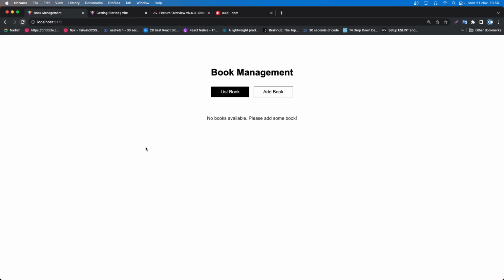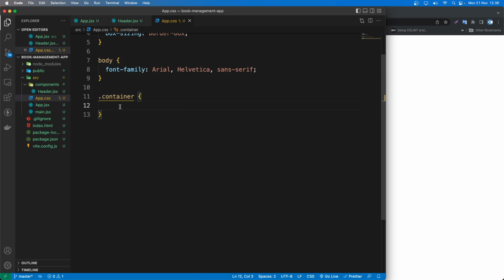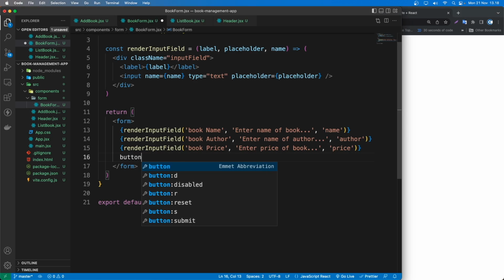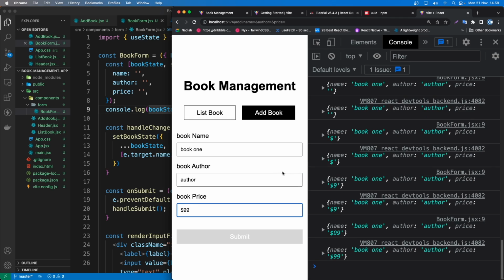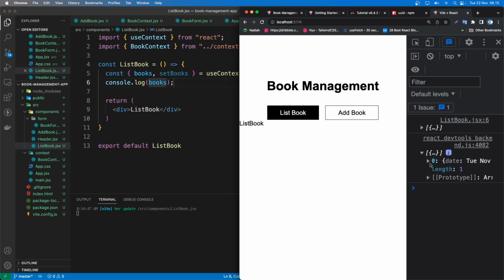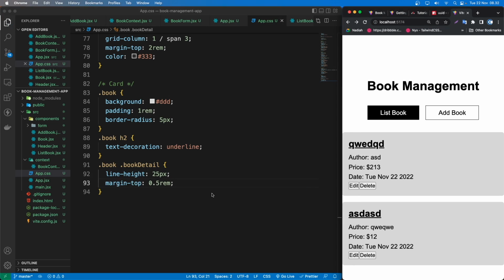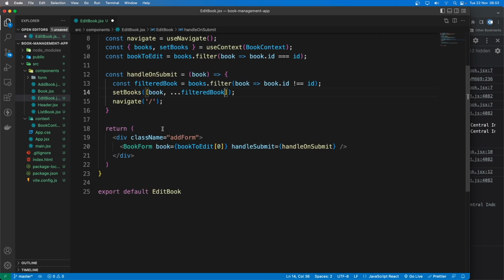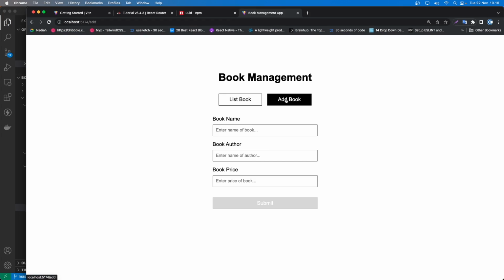Build Book Management App in React | Custom Hooks useLocalStorage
Create book management app with react, and we are gonna implement how to store data into the localStorage using custom hooks useLocalStorage

Timestamps:
0:00 - Intro
00:07 - Demo
02:54 - Setup react app with Vite
04:48 - Header Component
12:48 - AddBook Component
32:07 - Create Context API
37:05 - ListBook Component
41:44 - Book Component
49:24 - EditBook Component
57:04 - Add Delete Functionality
59:22 - Create Custom Hooks | useLocalStorage